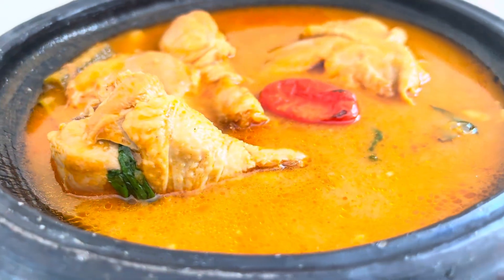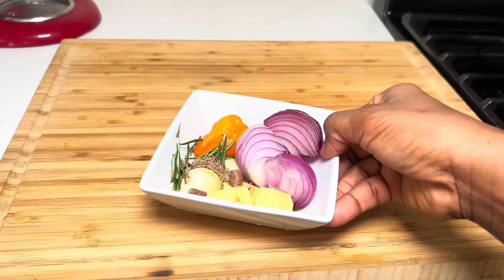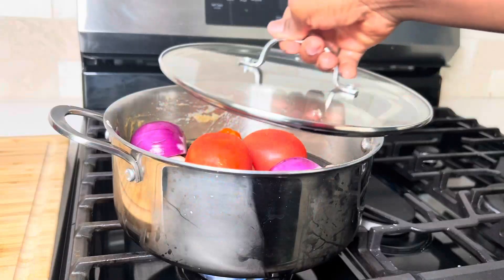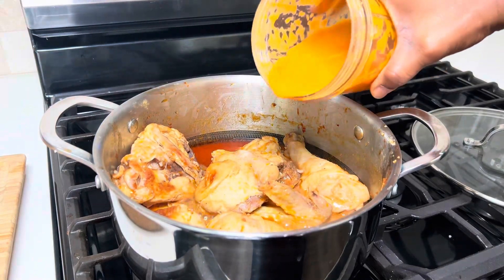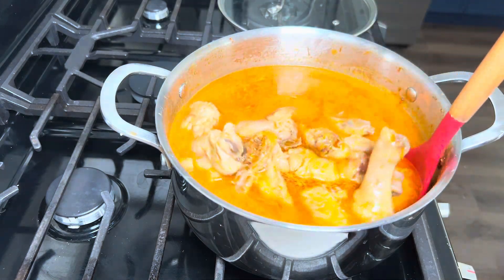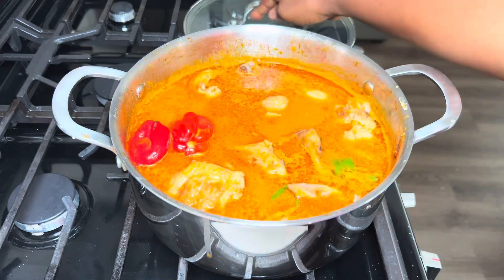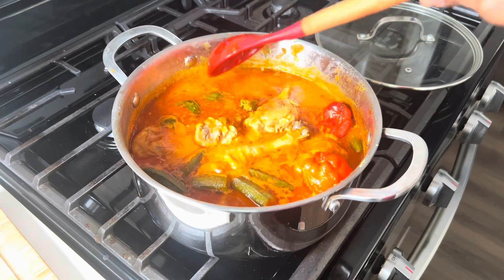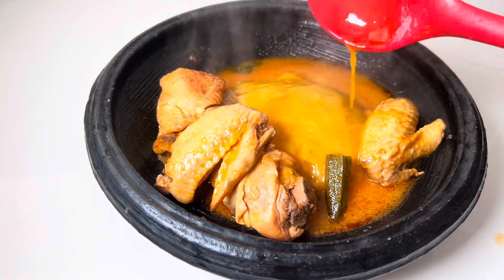The Ultimate Ghanaian Chicken Light Soup at home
Discover the authentic taste of Ghana with our delicious S Ghana Chicken Light Soup recipe! In this video, we will guide you step-by-step on how to prepare this beloved West African dish right in your own kitchen. Packed with rich flavors and a hint of spice, this soup is perfect for family gatherings or a cozy night in.

Learn how to select the best ingredients, including tender chicken, fresh vegetables, and traditional spices that will elevate your cooking. Whether you're a seasoned chef or a beginner, our easy-to-follow instructions will ensure you create a mouthwatering soup that will impress everyone at your table.

Ingredients
3 chicken quarters
Tomato
Onion
Habanero pepper
1/2 Seasoning cube
Tomato paste

Blended spices
Onion
Calabash nutmeg
Cumin
Fresh rosemary
Garlic
Ginger

Ingredients, cooking tips, and serving suggestions are all included, so grab your apron and let's get cooking!